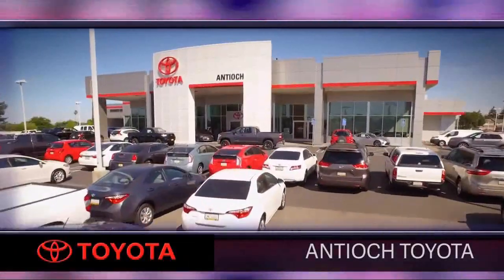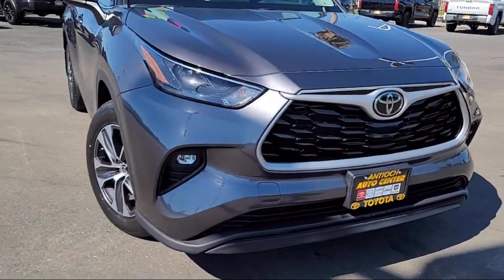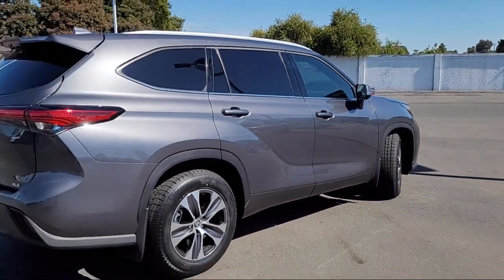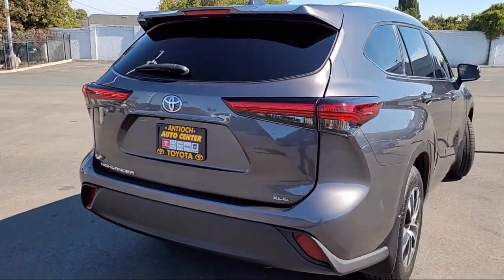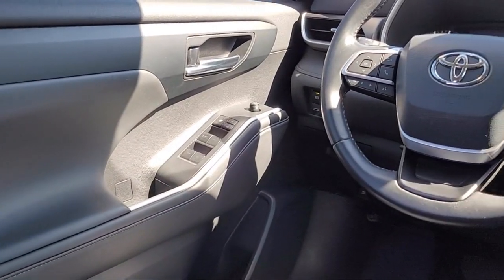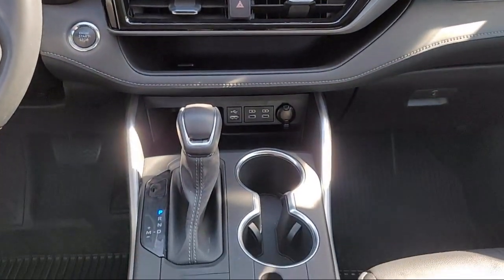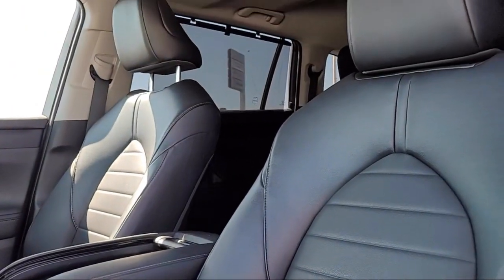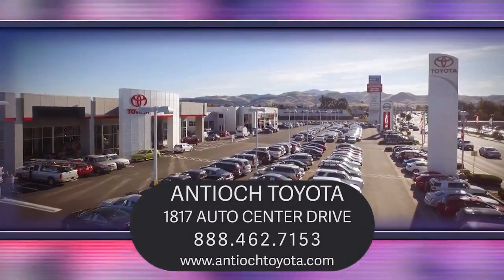2022 Toyota Highlander XLE Antioch Pittsburg Brentwood Concord Walnut Creek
2022 Toyota Highlander XLE Stock Number: U26718 Vin:5TDHZRAH2NS554629.

Antioch Toyota
1817 Auto Center Drive